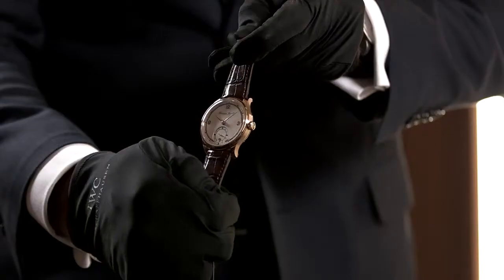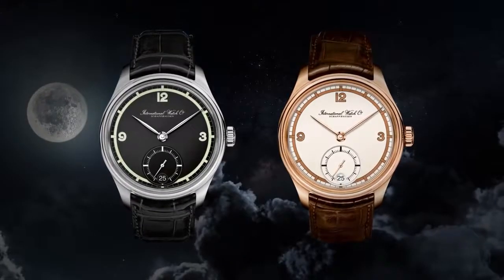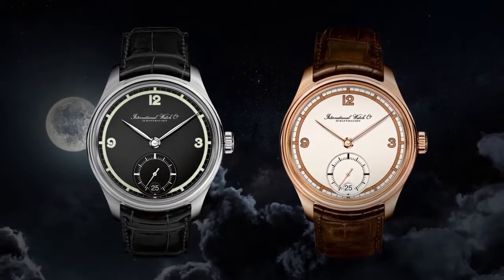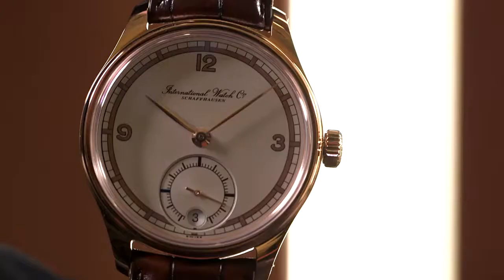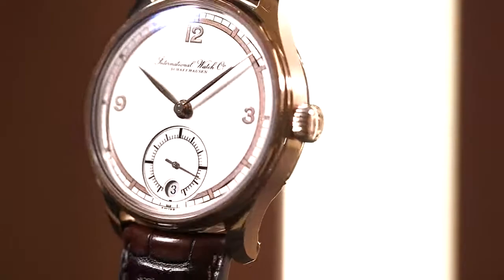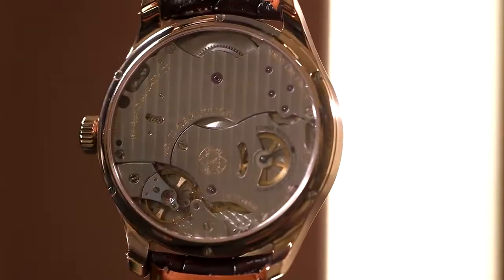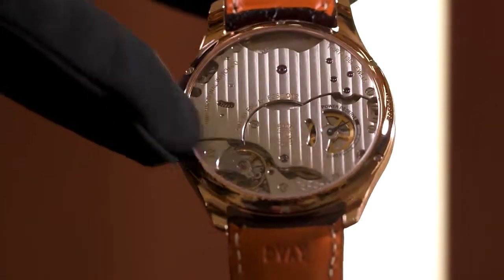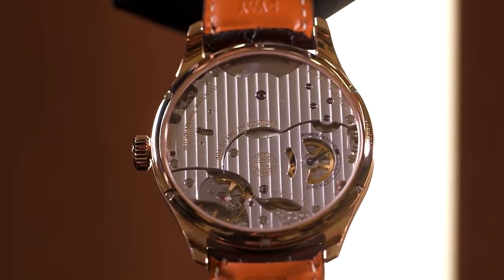60 Seconds of IWC Portugieser Hand Wound Eight Days Edition “75th Anniversary”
60 Seconds of IWC Portugieser Hand Wound Eight Days Edition “75th Anniversary”